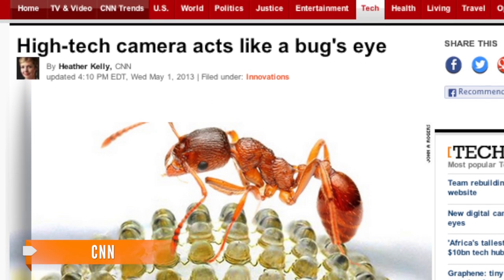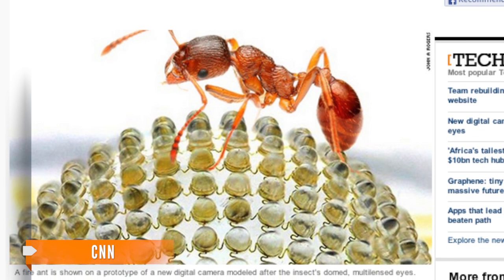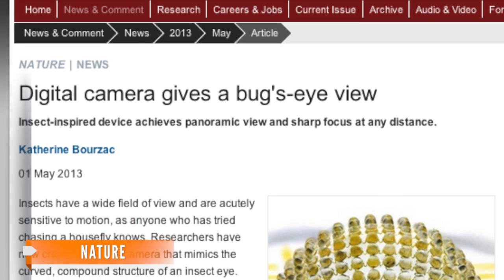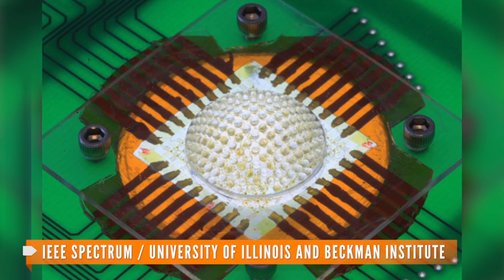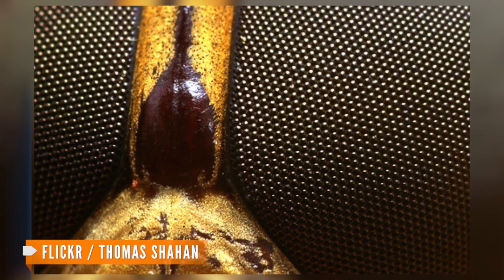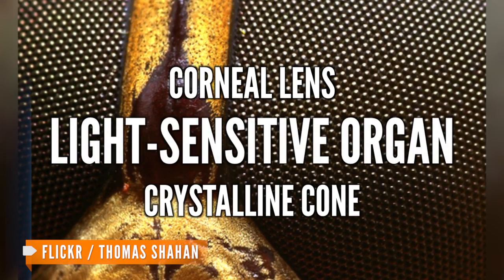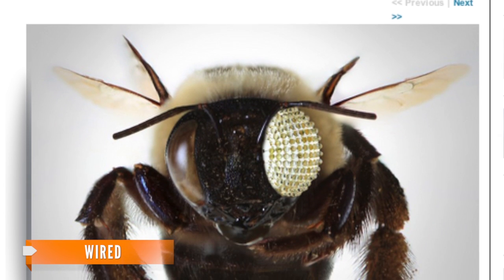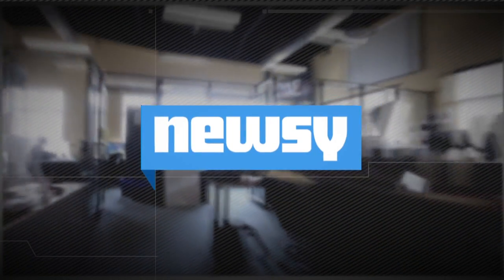Digital Camera Gives Bug's-Eye View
Researchers hope the camera's practical applications will include medicine and surveillance.